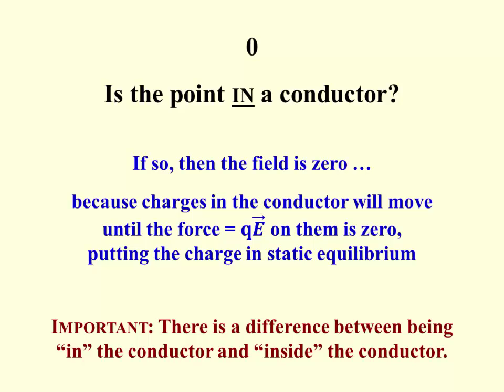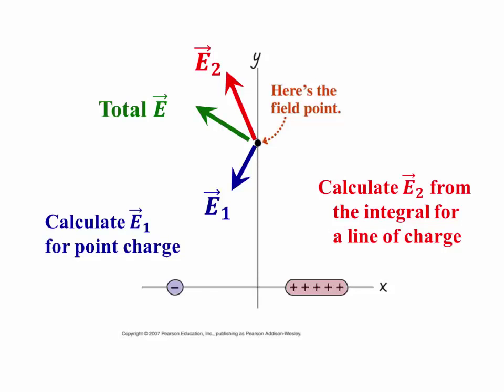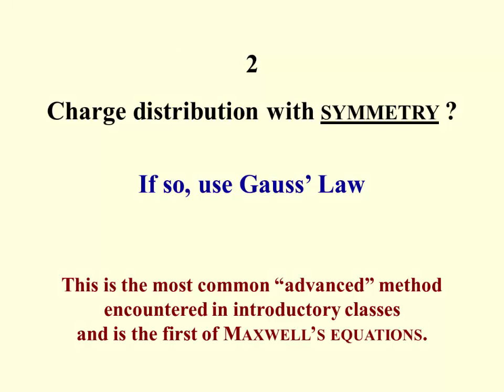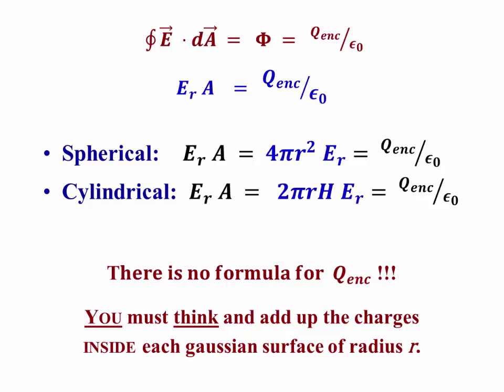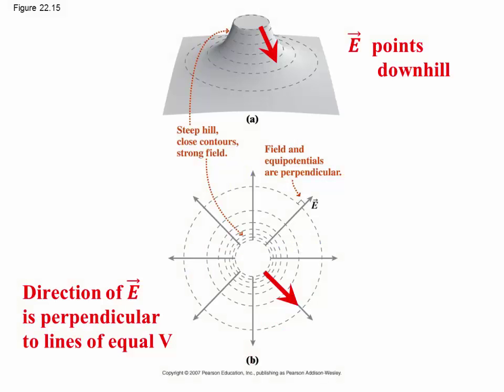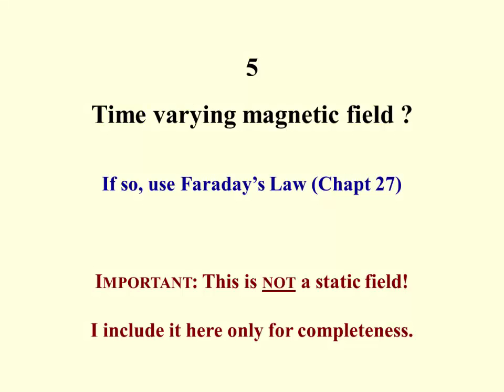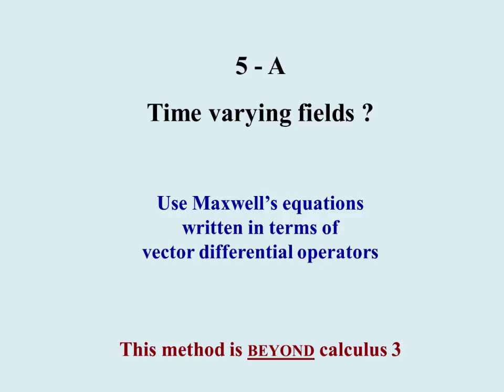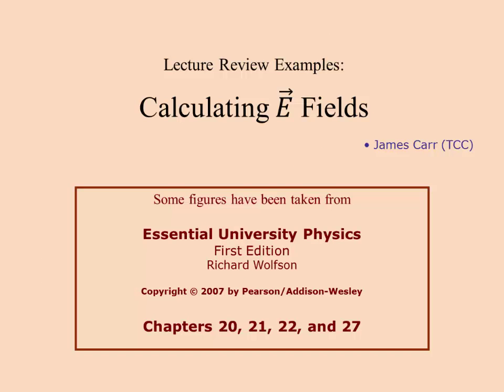2.1-2: Calculating Electric Fields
Problem interpretation:
The different techniques for calculating electric fields are presented in summary form in the order you should think of them, not the order they are encountered in an introductory class.